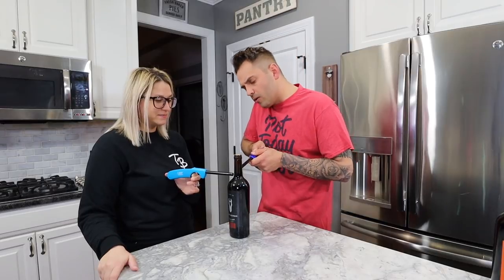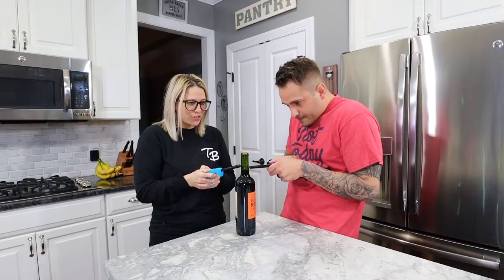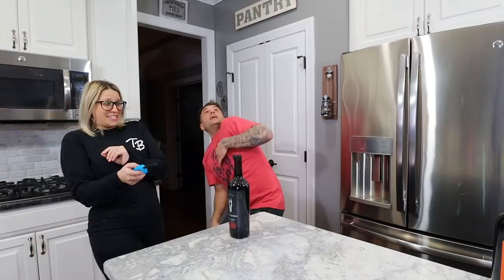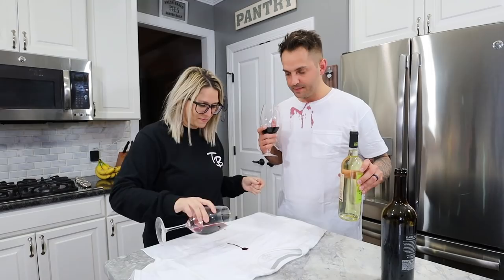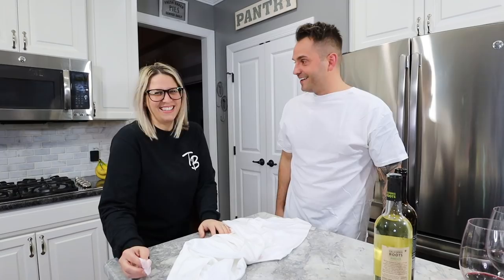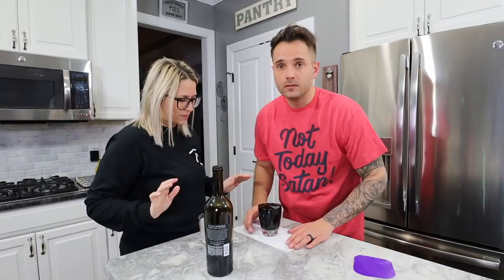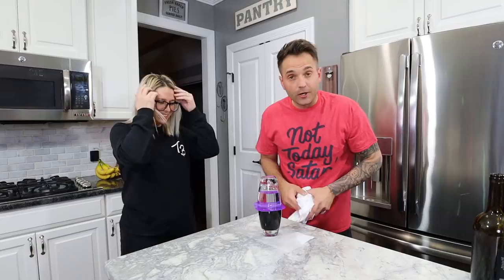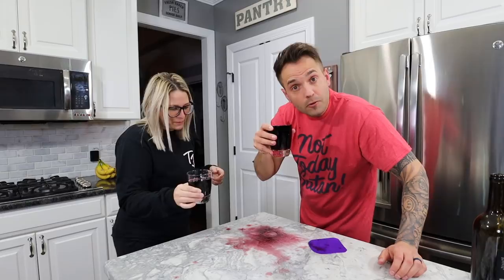BEST WINE HACKS! *Turn Water Into Wine*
We turned water into wine!

Connect with our family:
We are Team Balmert:
This is our family channel; sharing our journey through life as husband and wife and as parents.  We share positivity, love and laughs with the world through out UPBEAT movement we've created.

Want to team up?:
If you want to collaborate or message us, you can message us or send an email to or on our Facebook
Equipment Used to Film:
Canon M50:

Canon EF-M 11/22mm Lens:

Canon G7X Mark II:

RODE Video Mic Go:
If you think someone would love our message or share a laugh with us, be sure to tag them and share with them!
Send Mail To:
Team Balmert